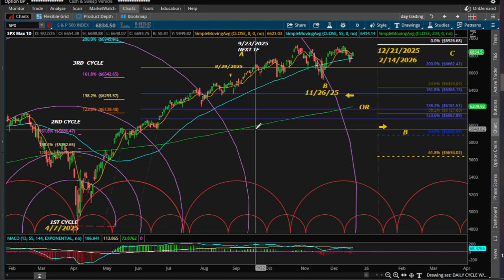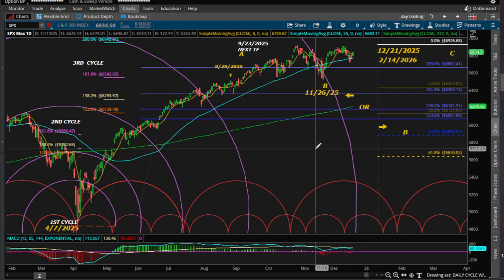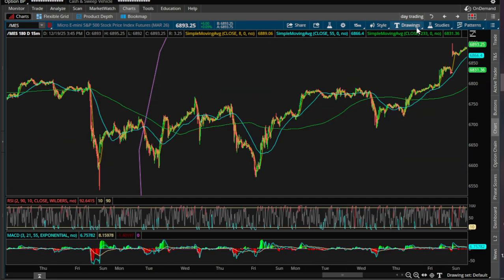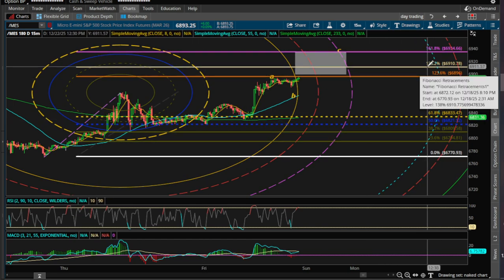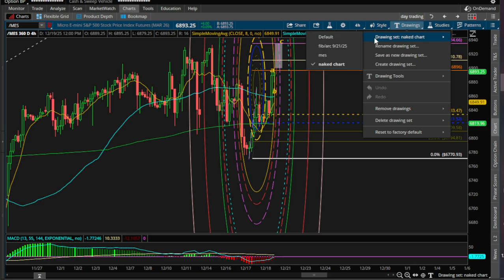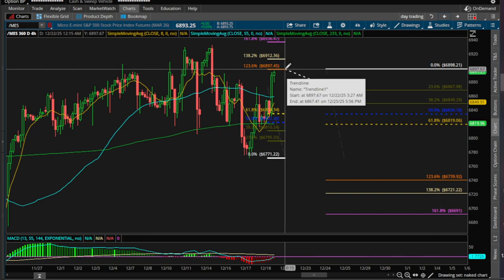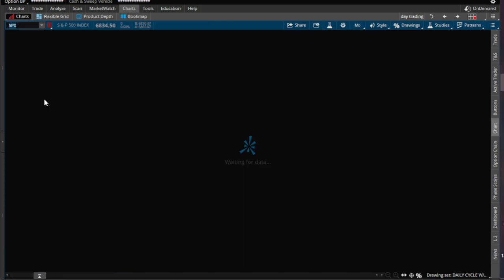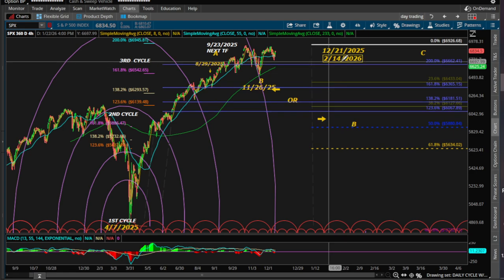WEEKLY UPDATE /MES S&P 500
UPTREND STILL IN PLAY